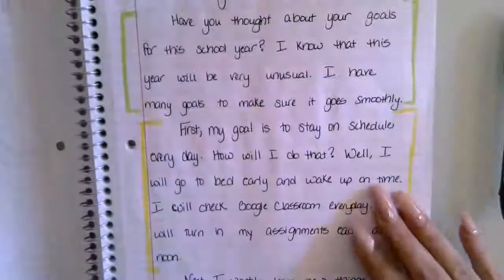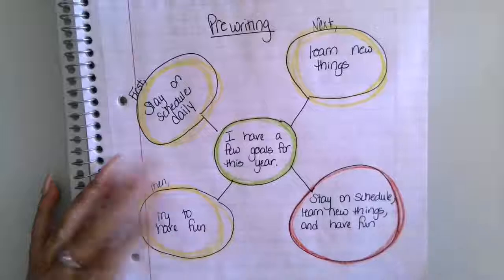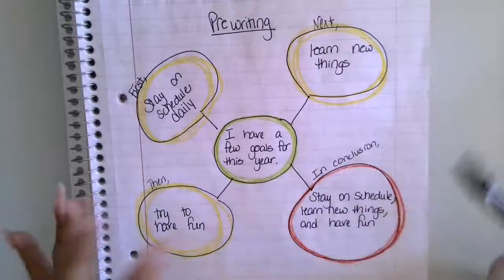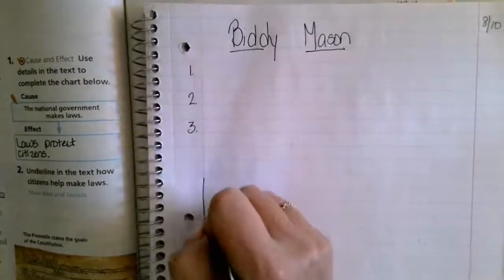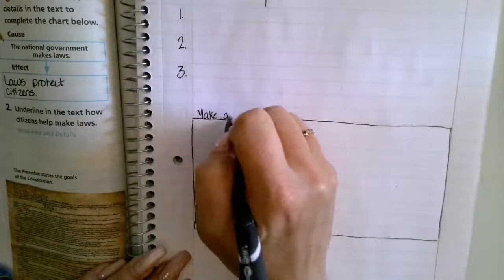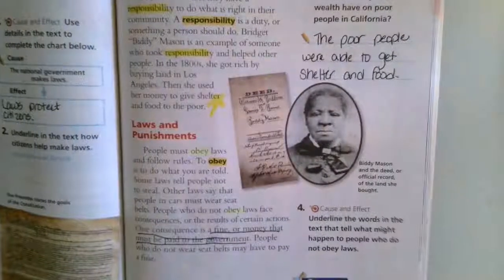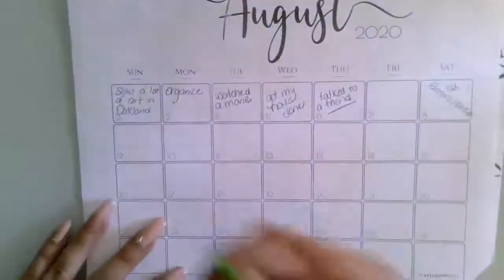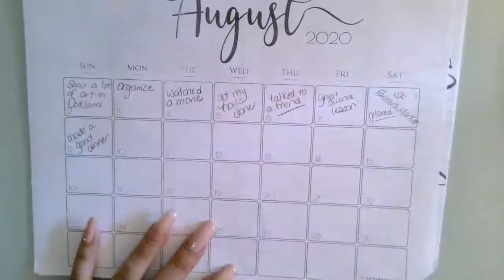Instructional Video for Monday, August 10